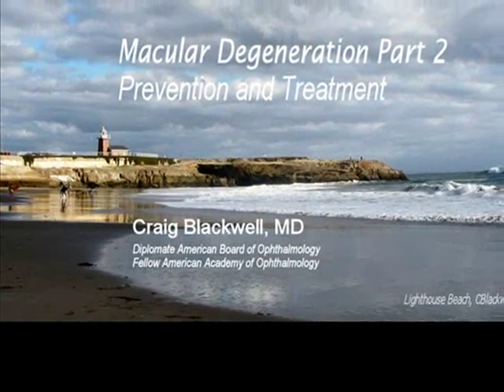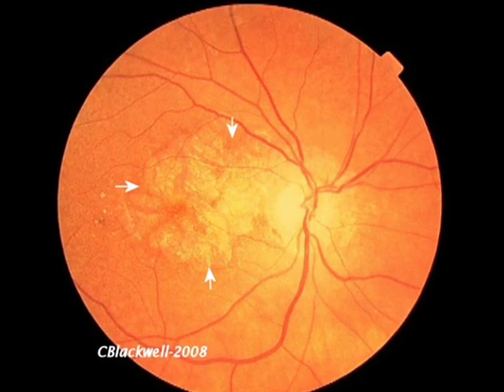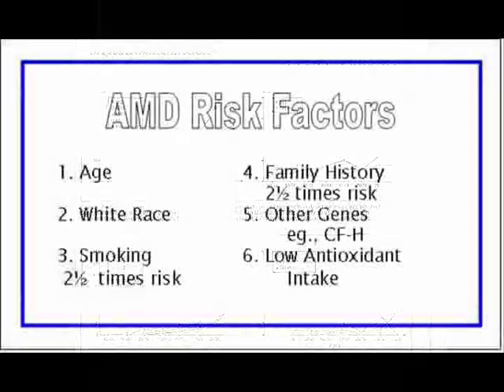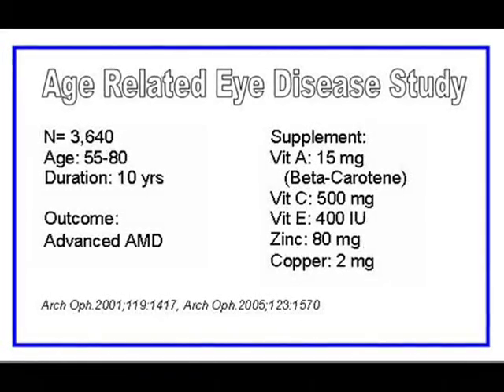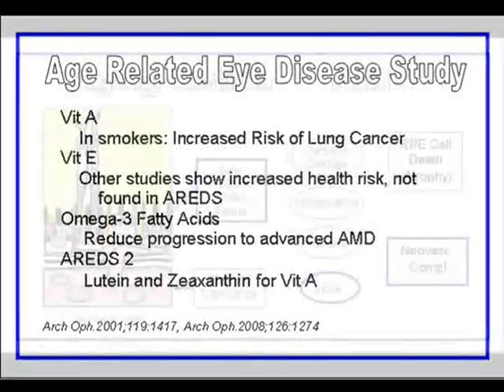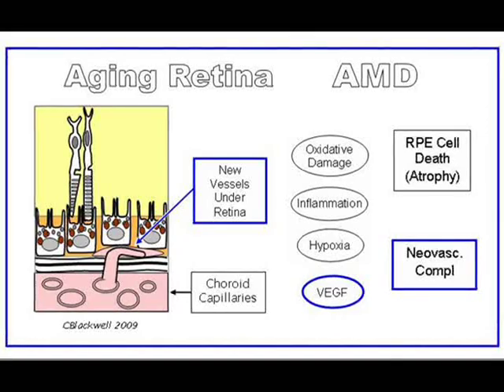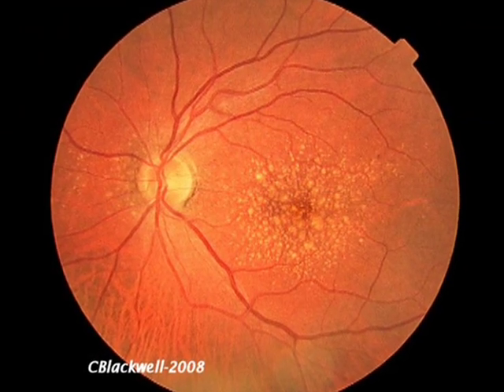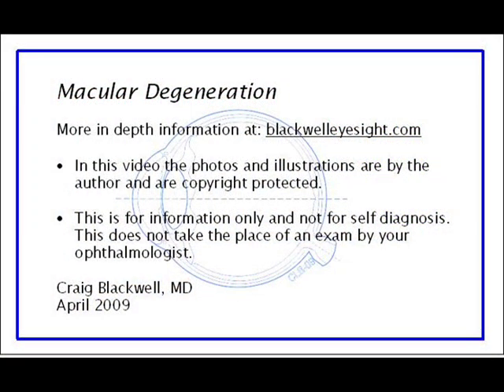Macular Degeneration: Prevention and Treatment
Macular Degeneration; Dry and Wet Types;
AREDS Result; Vitamins, antioxidants and Zinc; Omega3 fatty acids;
Treatment of new vessels with VEGF inhibitors, Lucentis, Avastin;
Risk Factors; age, race, smoking, family history, genetics, diet;
Laser treatment of new vessels